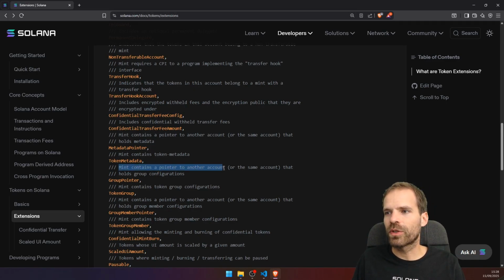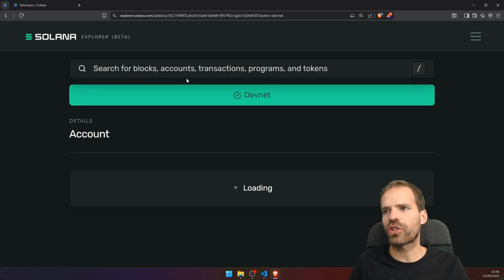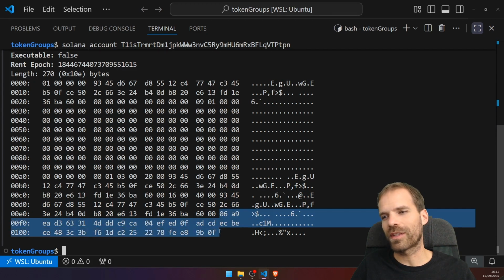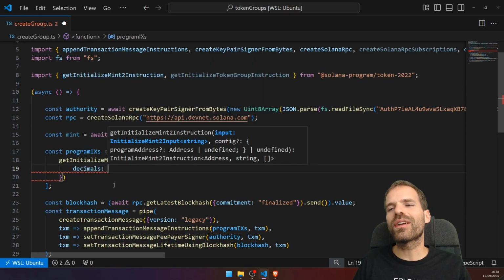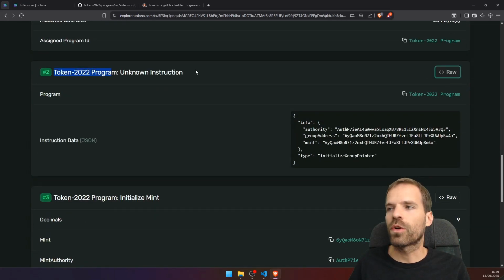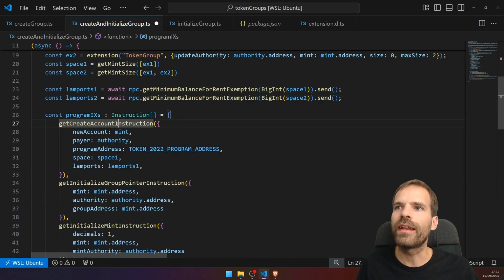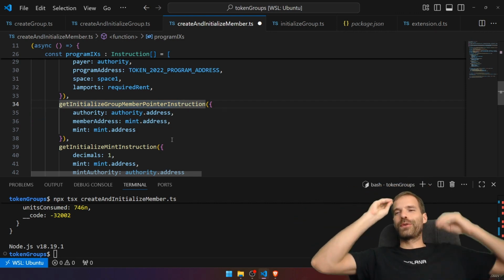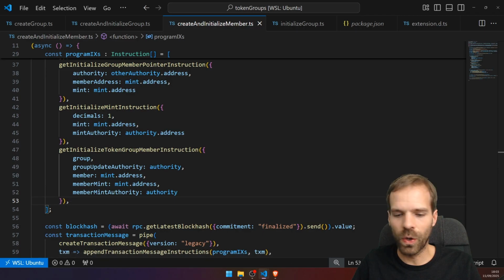Solana Native Token Groups [Solana Tutorial] - Sept 15th '25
What are token groups? How can you create them? How are they stored on chain? and how can you work with then with the Solana kit?
All those questions we answer in this video!

Could have been two videos:
0:00 with CLI
30:22 with the solana/kit